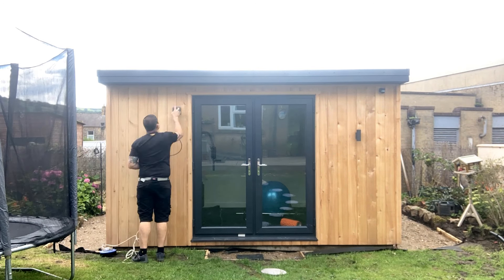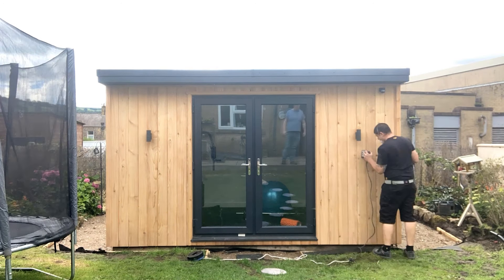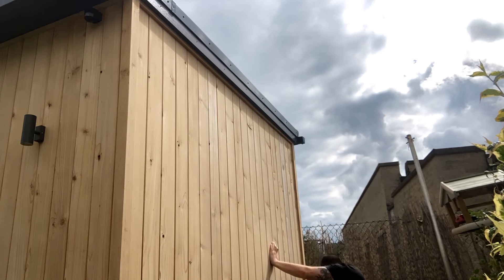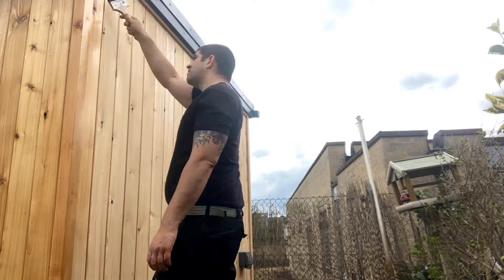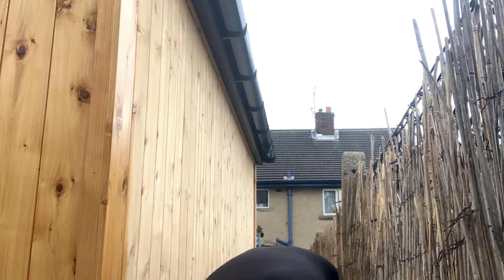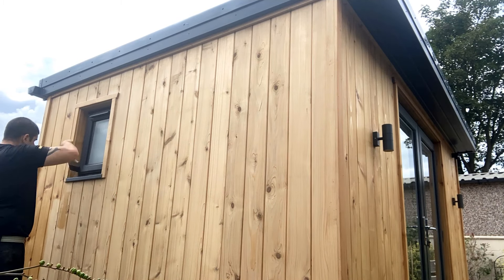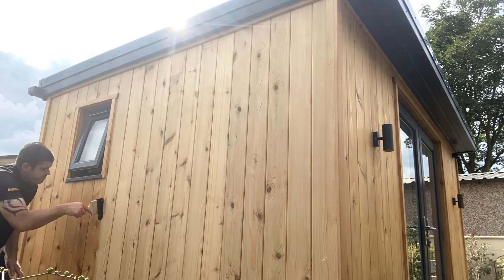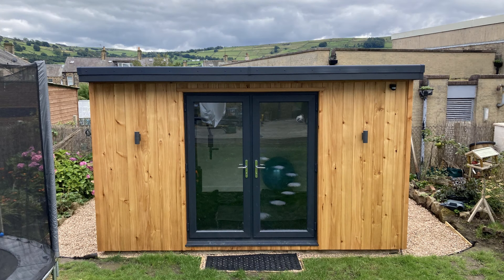Treating garden room cladding - Osmo Oil UV-Protection (Timelapse)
You can see the Osmo oil I purchased here on Amazon
You can also see the Osmo natural hair brush

Watch as I treat my DIY garden room cladding with Osmo UV Protection Oil. This includes preparing the wooden cladding before application and how the oil is applied.

I did quite a bit of research before purchasing Osmo oil, because it is expensive. However, the more research I did the more people I saw saying that despite the cost it was by far the best product for the job.

From what I understand the oil will need a re-coat in around 4-5 years, but until then, it will maintain the natural colour of the wood and avoid weathering and greying.